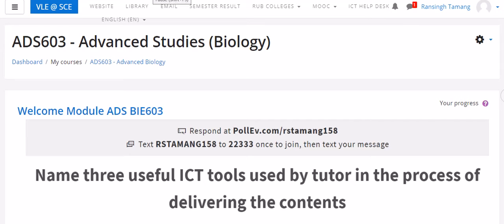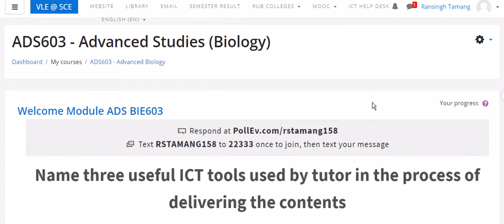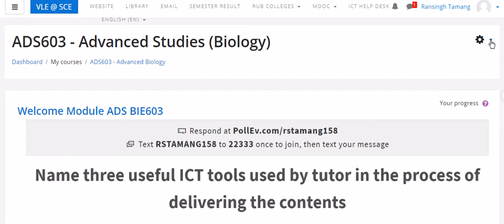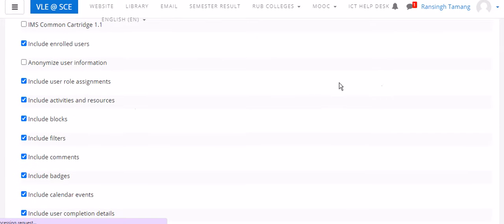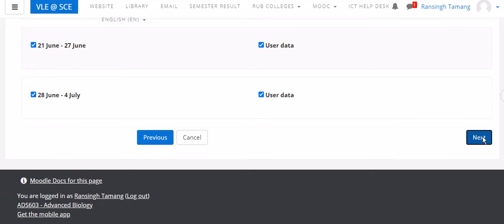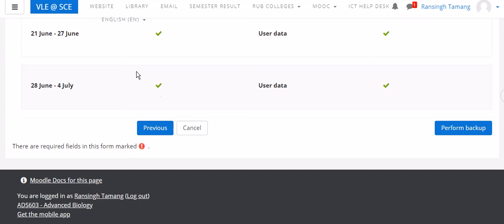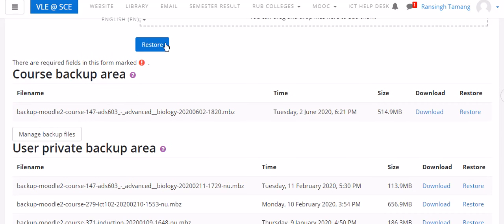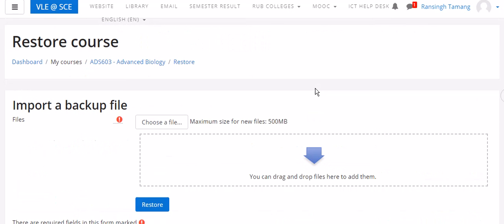Back up modulein vle